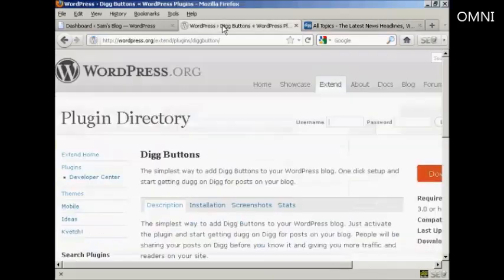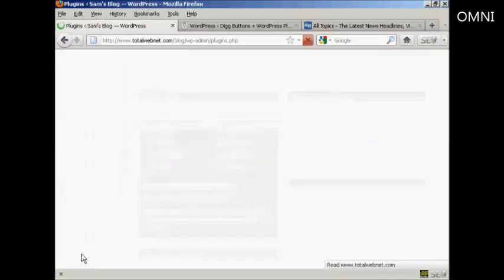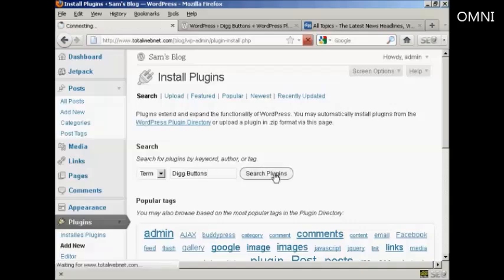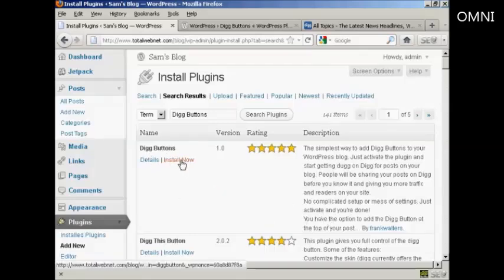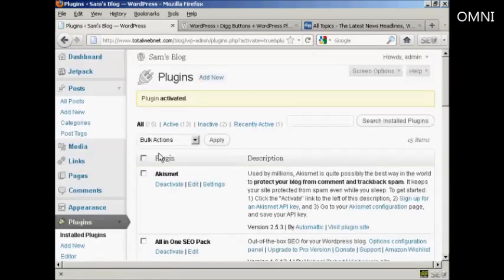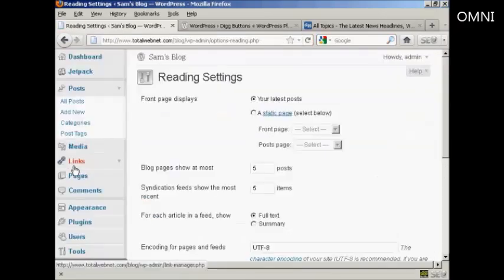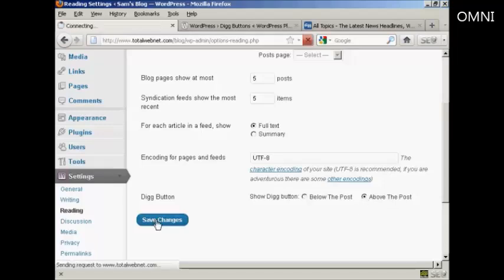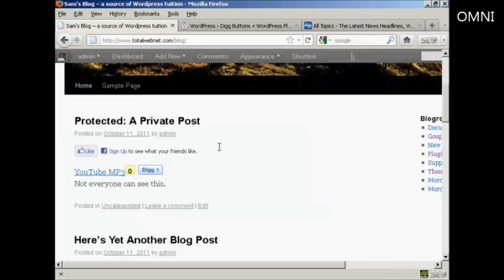How to Add a Digg Button In Your Post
Great video on How to Add a Digg Button In Your Post